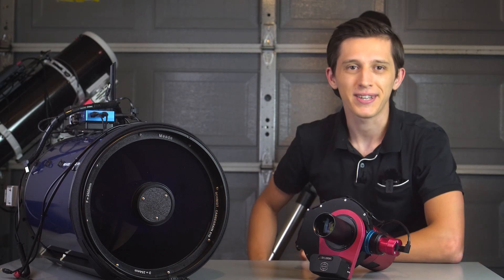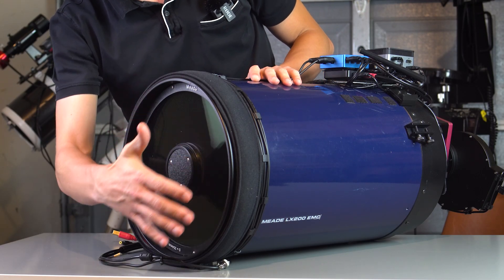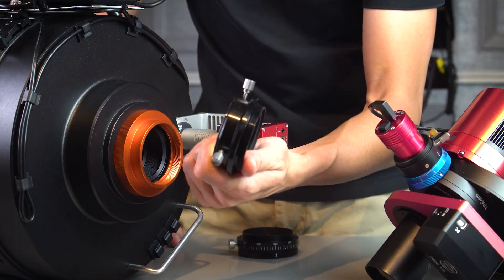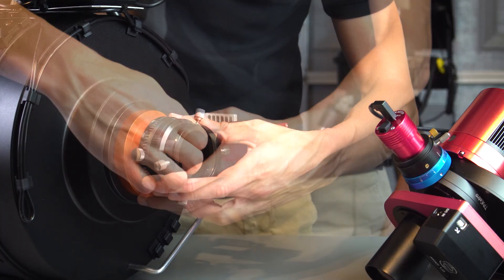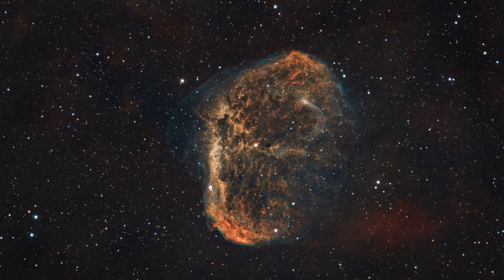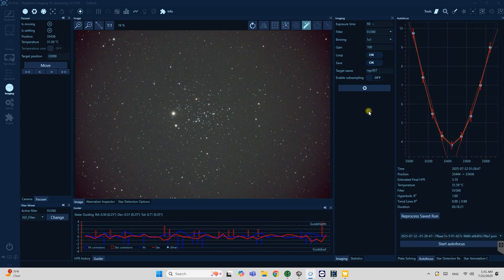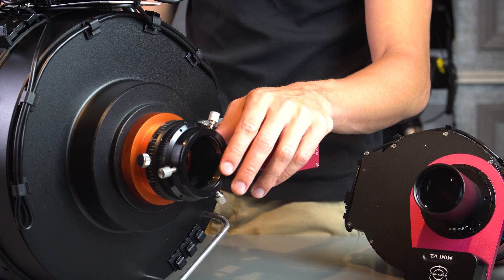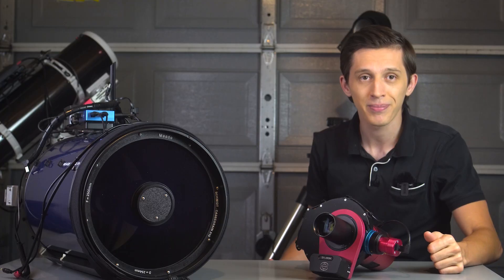How To Setup Meade LX200 EMC for Deep Sky Astrohotography?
In this video I'm sharing with you my latest telescope built based on a 10" Meade LX200 telescope as well as my first long exposure time project.

=== First three videos about Meade LX200 and Starizona Reducer ===

=== This is what you need to organize imaging train ===

- SvBony SV210 Rotator (spacer)

=== The whole breakdown of my deep sky imaging rig ===

- Scorpio 3nm